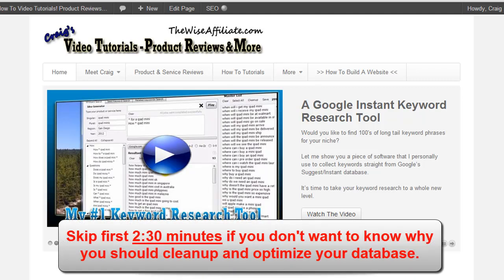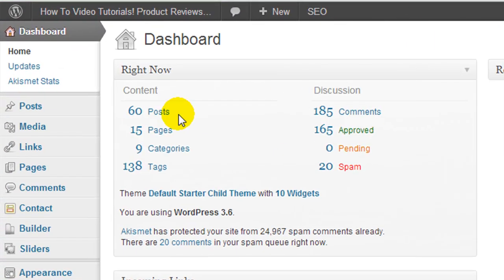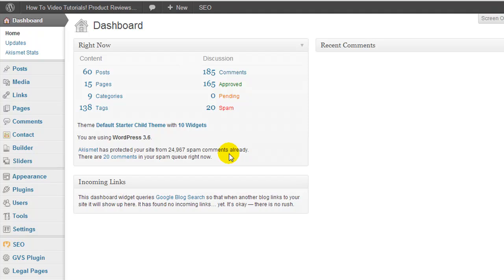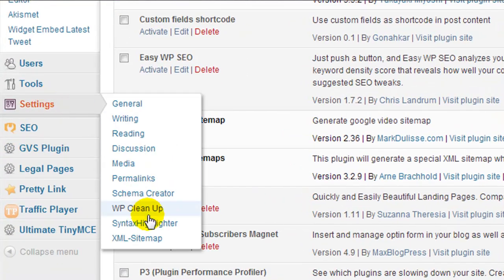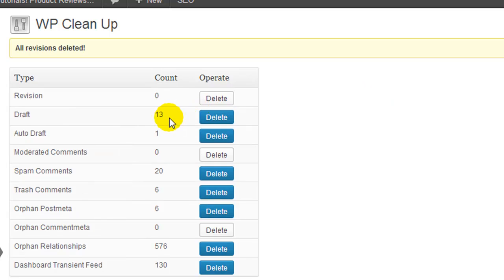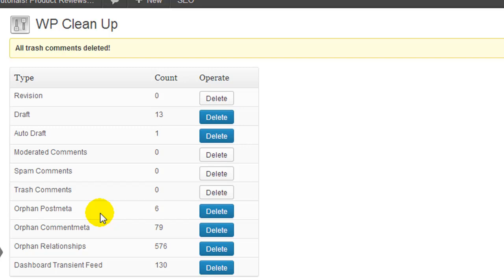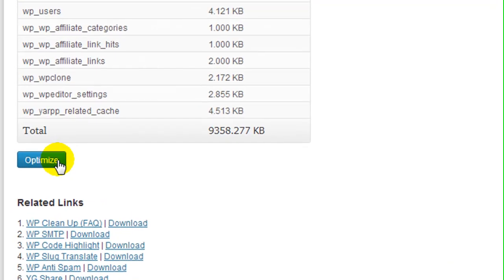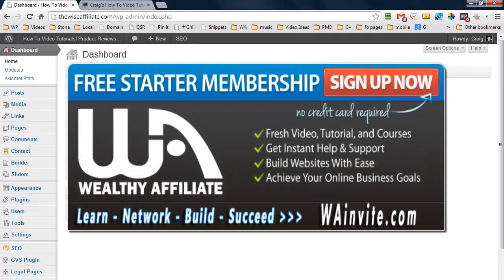How To Clean Up & Optimize a Wordpress Database with WP Clean Up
Learn how to speed up your wordpress site by cleaning up your database.

In this tutorial I'm going to be using a free wordpress plugin called WP Clean Up, if you want to checkout the plugin details you can find them

WARNING: Please DO NOT use this plugin unless you have a backup copy of your Wordpress database, that way if something should go wrong you'll be able to restore the original database.

Need help restoring a database or creating a backup? The video link below will help:
How To Backup Wordpress Database & Install A Backup Database